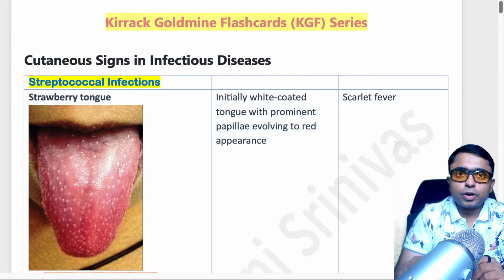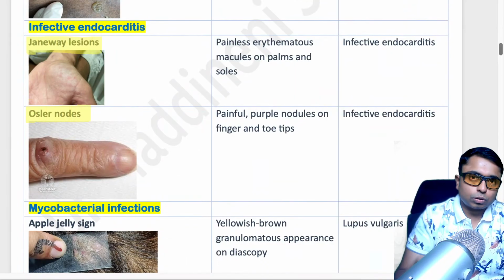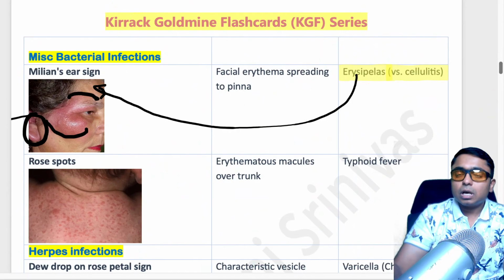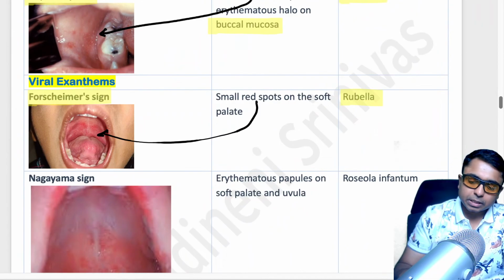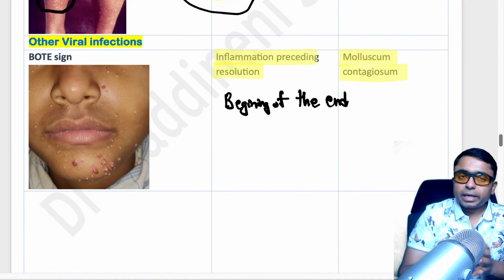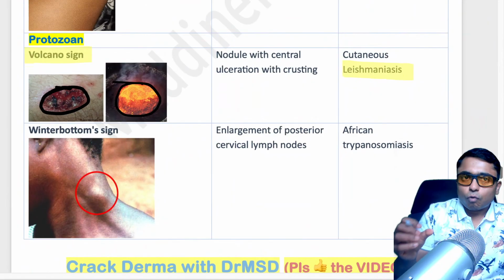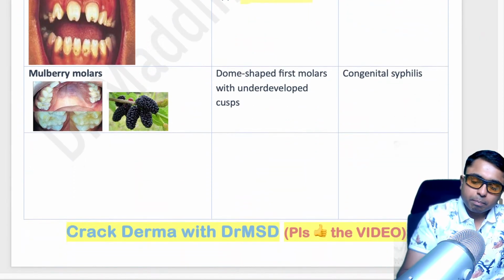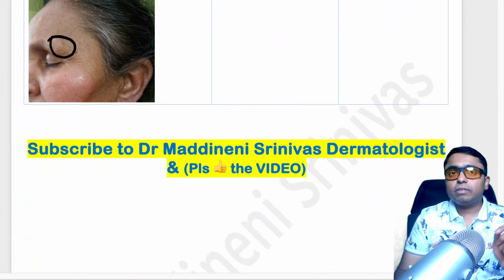ALL Cutaneous Signs seen in Infectious Diseases | NEET PG RAPID REVISION | Part 1 | KGF 4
NEET PG Students Must Know These Skin Signs | NEET PG RAPID REVISION Part 1 | KGF 4 |
ALL Cutaneous Signs seen in Infectious Diseases | NEET PG RAPID REVISION
ALL Cutaneous Signs seen in Infectious Diseases for NEET PG RAPID REVISION
NEET PG Students Must Know These Skin Signs
Infectious Diseases EXPERTS Reveal Cutaneous Signs
Cutaneous Signs in Infectious Diseases Made EASY in 2025

1. NEET PG
2. Skinpedia
3. Dermpedia
4. Dermapedia
5. DRMSD
6. Dr Maddineni Srinivas
7. Skin Encyclopedia
8. Derma Encyclopedia
9. NEET PG
10. INICET
11. NEXT 2026
12. NEXT 2027
13. FMGE
14. MRCP
15. USMLE
16. PLAB
17.  PYQs
18. IBQs

Bacterial Infections and Cutaneous Signs

Scarlet Fever: Characterized by a "strawberry tongue," which evolves from a white-coated tongue to a bright red appearance, and "pastia's lines," visible linear configurations in skin folds.
Staphylococcal Infections: Present hypopion sign in bullous impetigo, indicating pus accumulation due to air-fluid levels. In Staphylococcal Scalded Skin Syndrome, Nikolsky’s sign is positive.
Infective Endocarditis: Key findings include Janeway lesions (painless erythematous macules on palms and soles) and Osler's nodes (painful nodules on fingers and toes).

Viral Infections and Their Dermatological Manifestations
Measles: Characterized by Koplik spots—small, sand-like lesions on the buccal mucosa.
Herpes Zoster: Reactivation of the varicella virus can lead to shingles, with Hinson's sign indicating potential eye involvement if lesions occur on the tip of the nose.
Typhoid Fever: Notable for "rose spots," which are erythematous macules appearing predominantly on the trunk.

Fungal and Parasitic Infections
Cutaneous Leishmaniasis: Presents with "volcano sign," indicating ulceration surrounded by raised edges resembling a volcano.
Tinea Versicolor: Caused by Malassezia species, the "scratch sign" can reveal scaling that is not initially evident.
Bed Bug Bites: Characterized by a linear arrangement of bites due to the insect's feeding pattern, often referred to as the "breakfast, lunch, and dinner" sign.

Specific to Protozoal Infections
Cutaneous Leishmaniasis: Associated with "apple jelly nodules" observed during diascopy, indicating the presence of granulomatous lesions.
African Trypanosomiasis: Notable for the "winterbottom sign," which indicates enlargement of posterior cervical lymph nodes.
Chagas Disease: Identified by the "Romana sign," characterized by periorbital swelling and edema.

Cutaneous Signs in Sexually Transmitted Infections
Syphilis: Secondary syphilis presents with hyperpigmented macular lesions on palms and soles, with "Buschke olendroff sign" indicating tenderness upon palpation.
Late Congenital Syphilis: Characterized by signs such as "Higoumenakis sign" (sternal end of clavicle enlargement) and "saber shin," indicating tibial thickening.

Leprosy: The "Hertoghe sign" (loss of hair in the lateral third of eyebrows) is a hallmark of lepromatous leprosy, indicating disease progression.